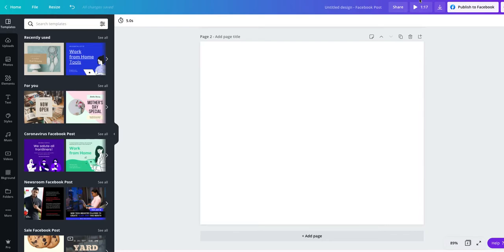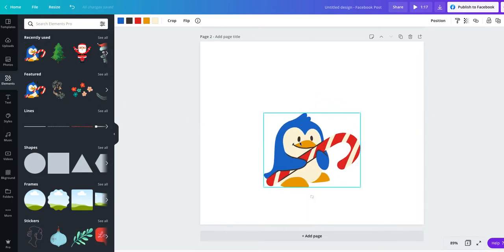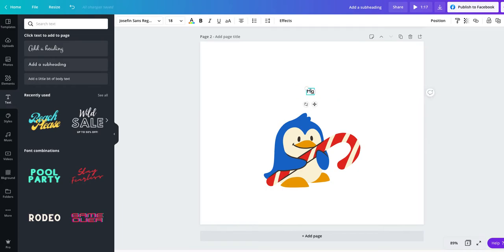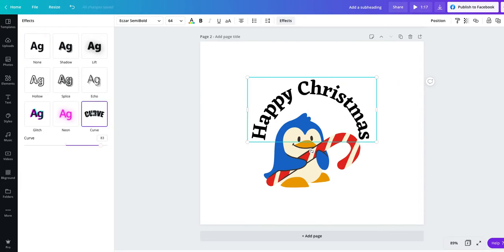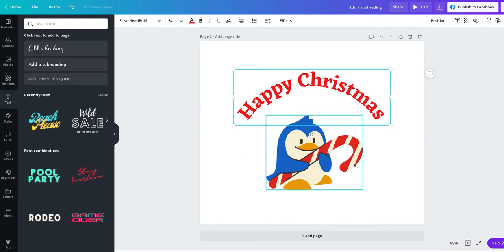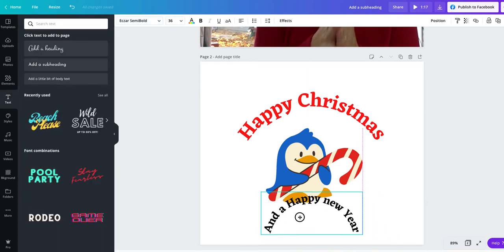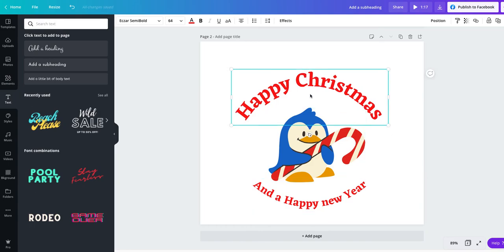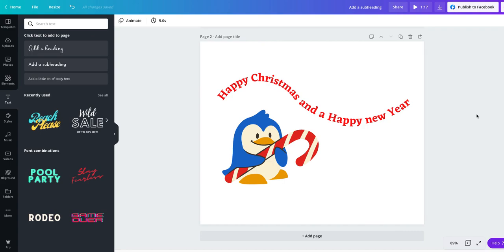Curved Text in Canva is a thing!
So Canva has updated and you can now create curved text! :) This is a feature that so many have asked for and Canva has delivered.

It's super simple, as are all of Canva's features.

Have a watch of my short video tutorial on how to create your own curved text within your designs.

Canva are constantly releasing new features and updates